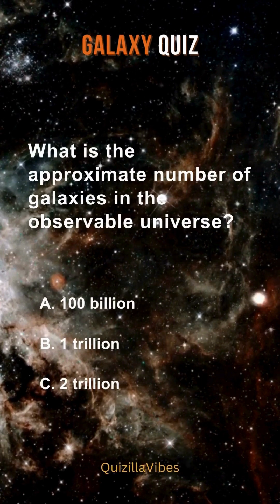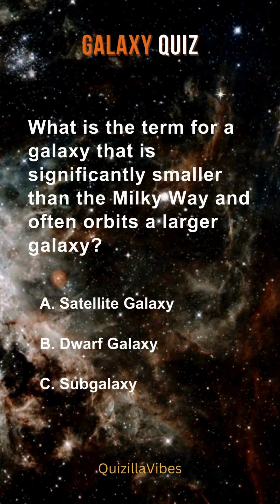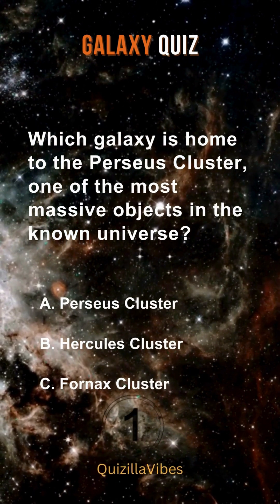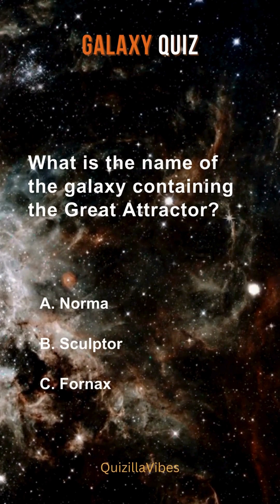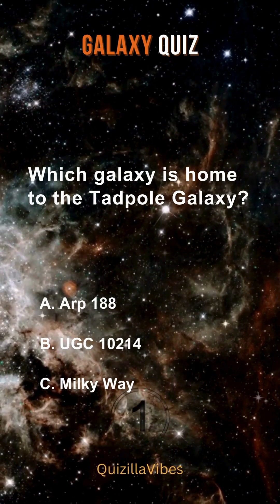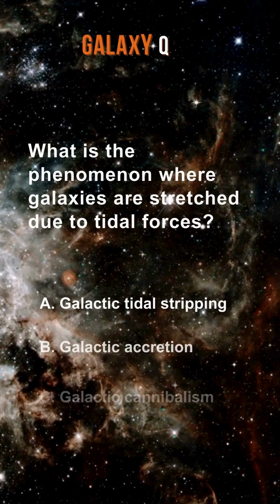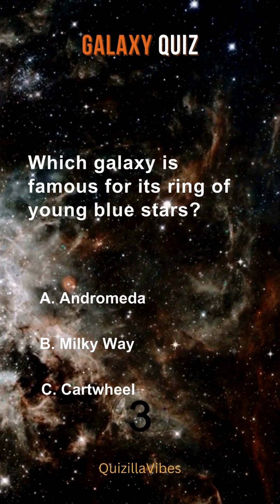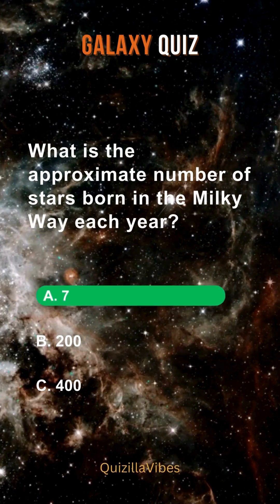Galaxy Quiz Test Your Knowledge Galaxy Quiz to Challenge Your Mind! 12 20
QuizillaVibes Galactic Challenge!

Embark on an interstellar journey with today's mind-boggling galaxy quiz! 🌠💫 In this cosmic quest, we're diving into the vast expanse of our universe to test your knowledge about galaxies, stars, and celestial wonders.
🔔 Elevate Your Experience! 🚀 Immerse yourself in a world of captivating content on our YouTube channel! 🎥 From thrilling adventures to insightful discussions, we've got it all. 🤩 Don't just watch, experience the extraordinary. 🌈 SubscribeNow RingTheBell YouTubeMagic ✨